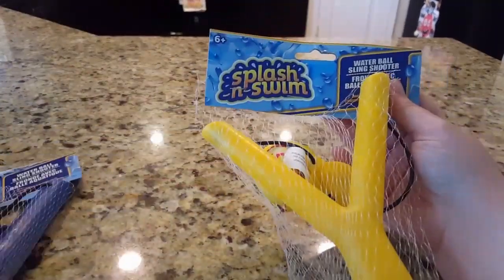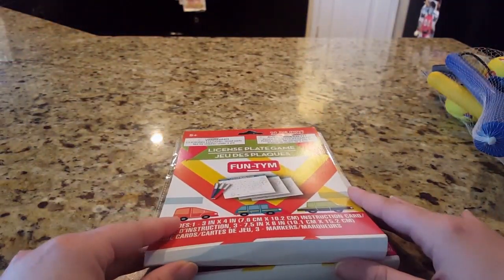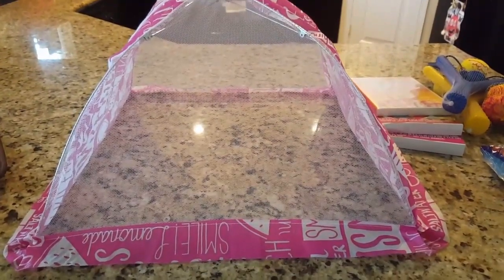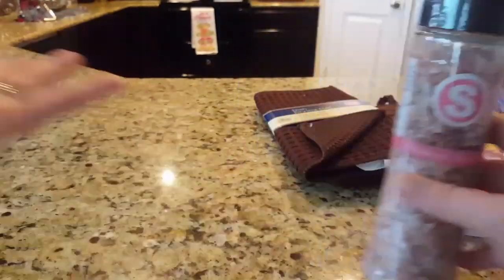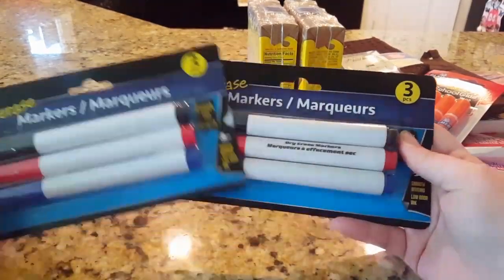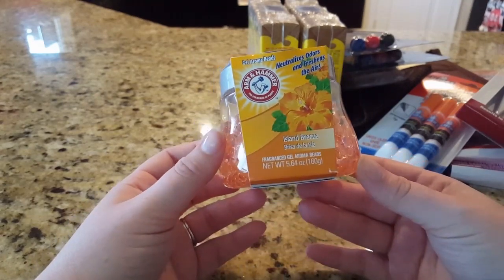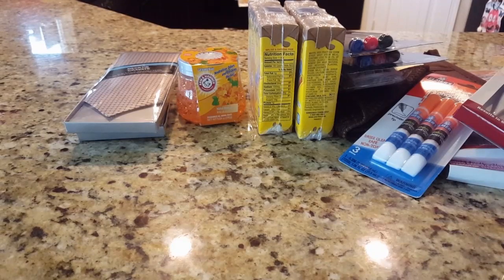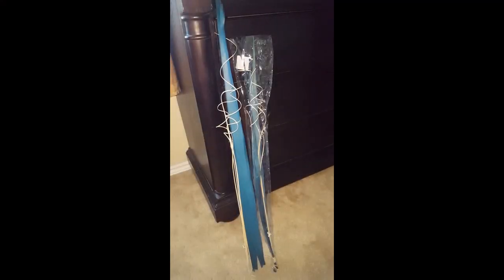$1 Dollar Tree Haul